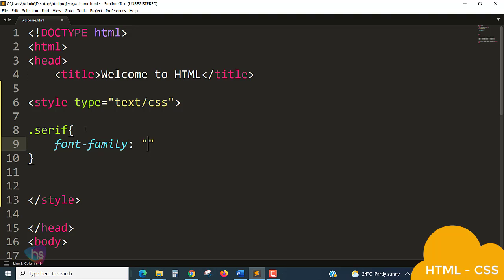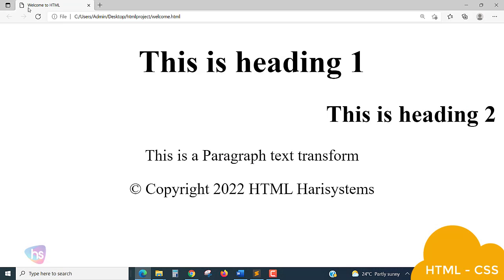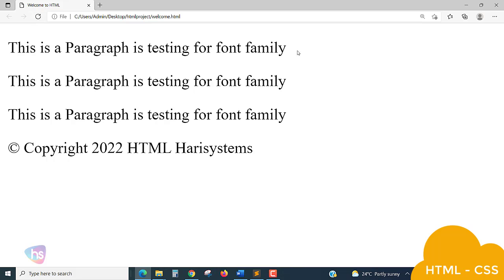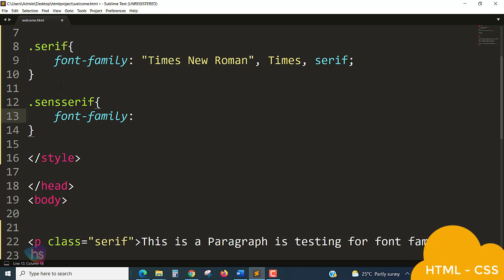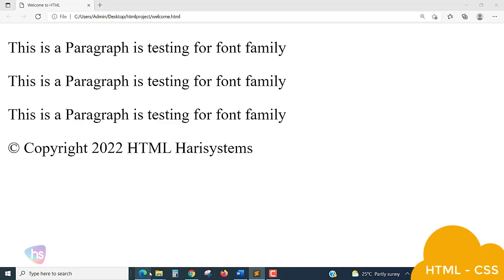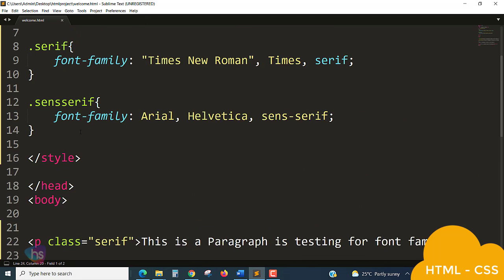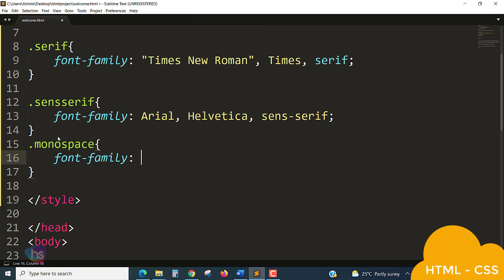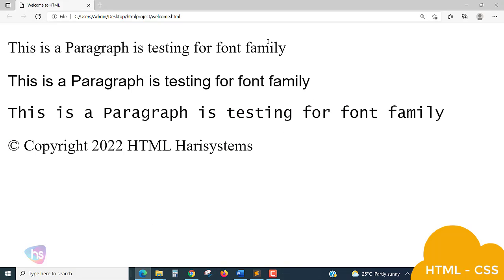Font family - CSS family - Web Development - HTML and CSS Tutorials - Harisystems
Course Futures are:
30-Day Money Guarantee

*2021 Complete Python Bootcamp From Scratch

Assignments
Certificate of completion
Real-world Examples
With Source-Code

*2021 Complete Python Bootcamp From Scratch